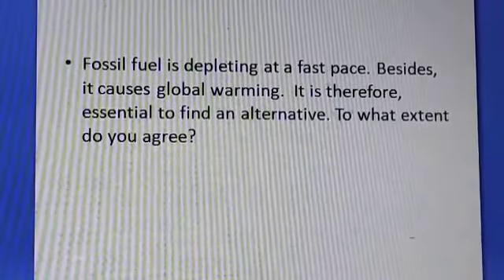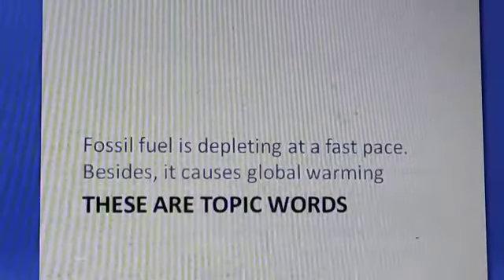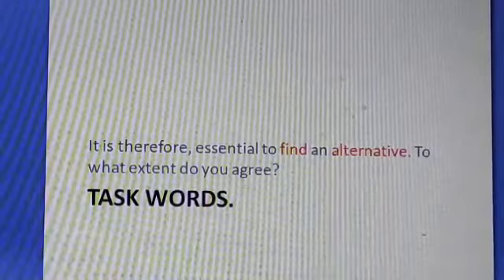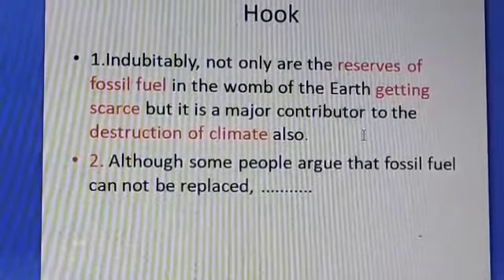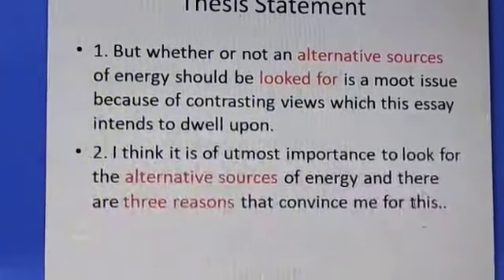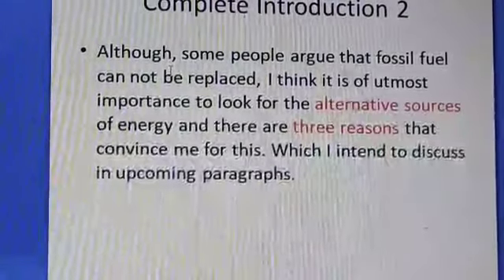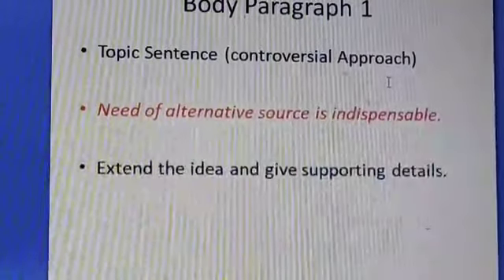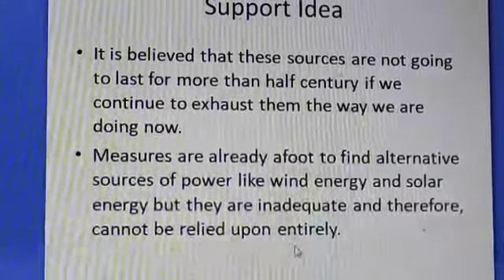An overview of Introduction and BP1 of essay